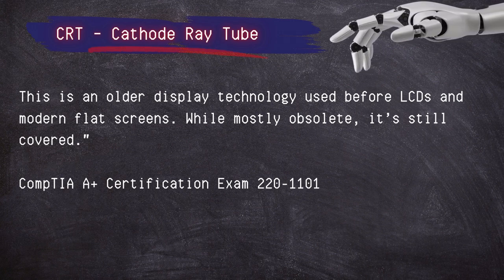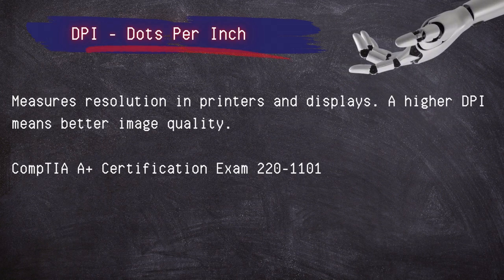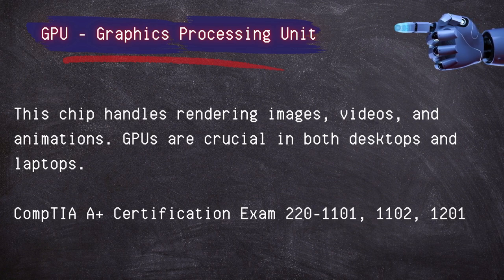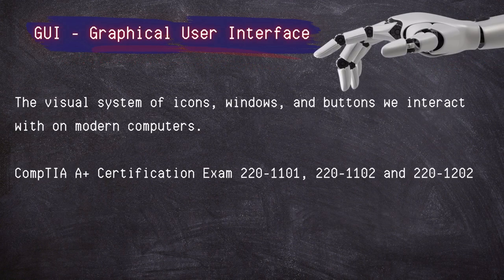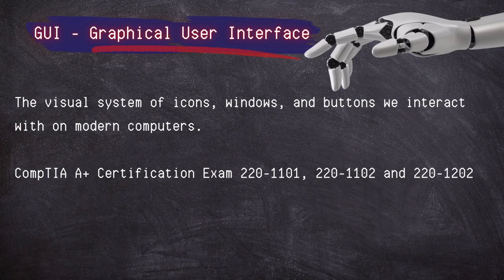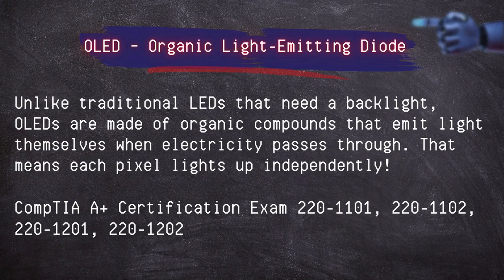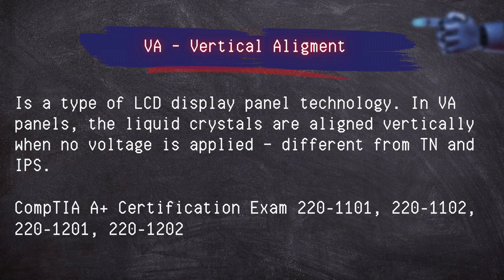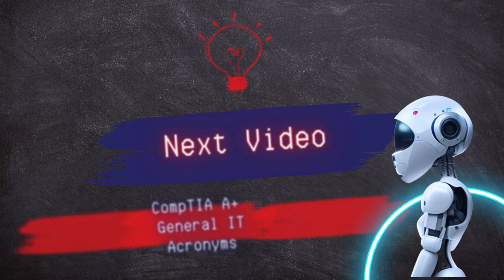🖥️🎬 CompTIA A+ Acronyms: Display, Media & Command Line Demystified!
Preparing for the CompTIA A+ exam?

This video breaks down must-know acronyms related to display technology (HDMI, LCD, OLED) and command line tools (DIR, CHKDSK, IPCONFIG).
Whether you're revising or just starting, this is the shortcut to mastering confusing tech terms.

00:00 Welcome
00:31 CRT
00:45 DPI
00:59 GPU
01:15 GUI
01:28 VGA
01:45 DVI
02:16 HDMI
02:40 IPS
03:03 LCD
03:39 LED
04:01 OLED
04:28 TN
04:50 VA